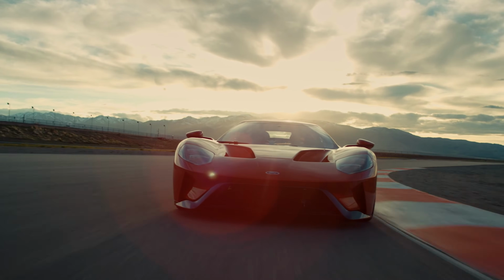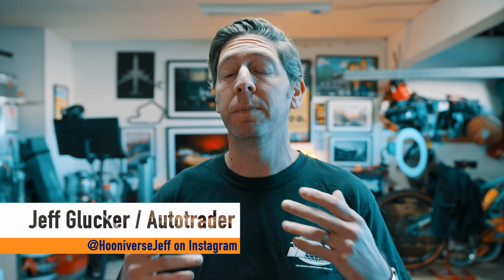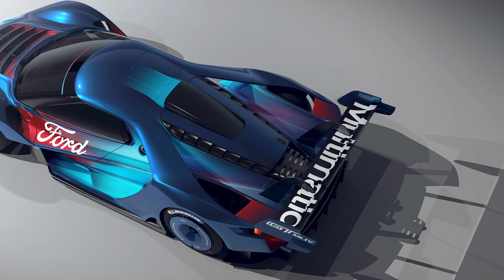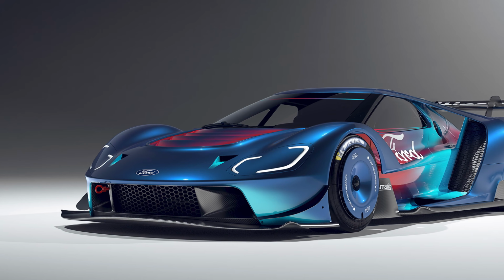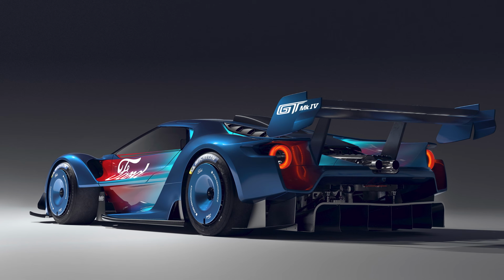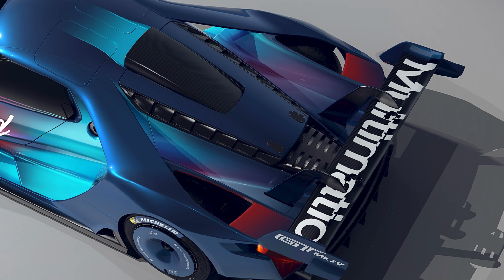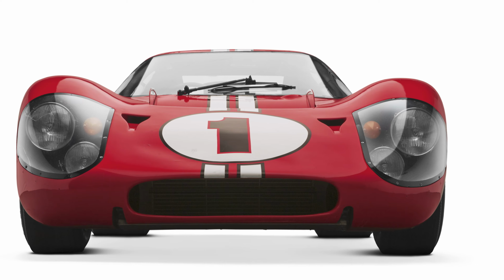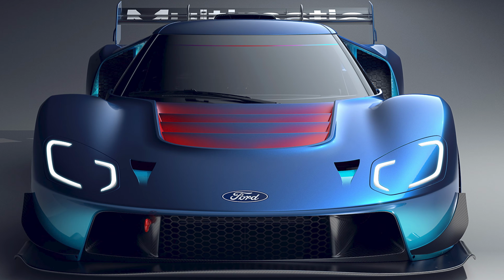2023 Ford GT GT Mk IV is a track-only homage to racing history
The 2023 Ford GT Mk IV marks the end of the line for the amazing car. This one pays homage to the 1967 Le Mans-winning GT driven by Dan Gurney and AJ Foyt. Just 67 examples will be sold, and each one starts at $1.7MM.

00:00 2023 Ford GT Mk IV
00:46 What is it?
01:10 Limited and Expensive
01:24 All the Changes
02:33 An Amazing Goodbye to the GT